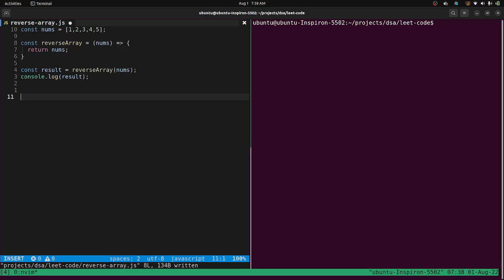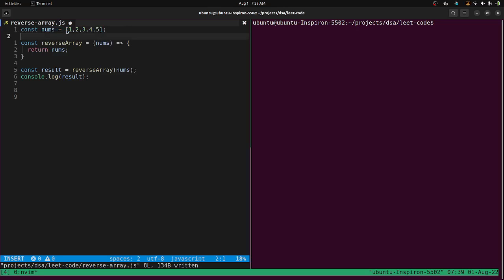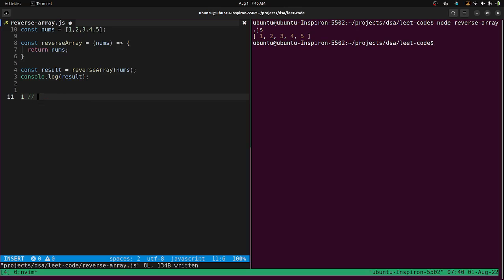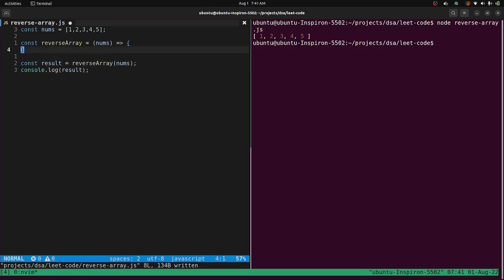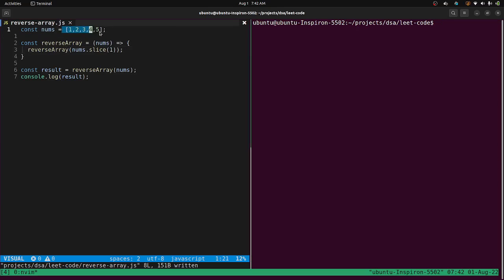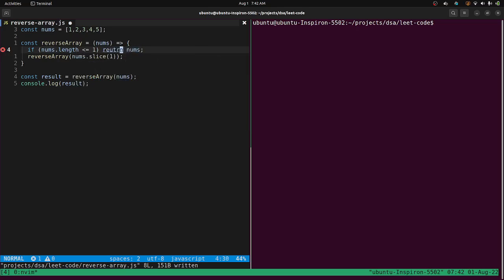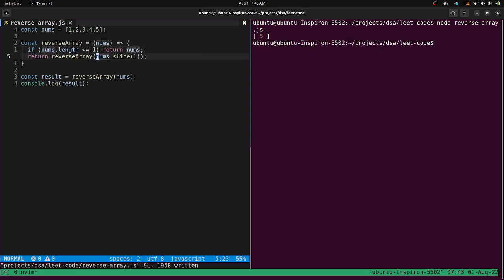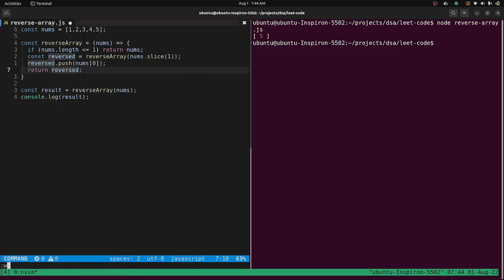Reverse an array using (Recursion)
Easy solution to reverse an array using recursion.